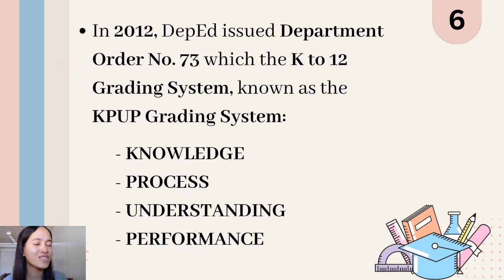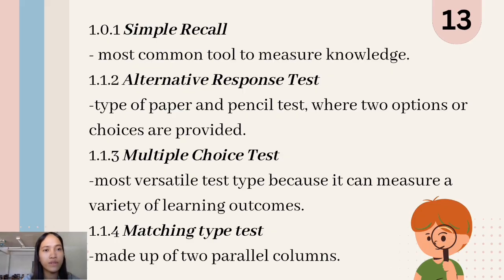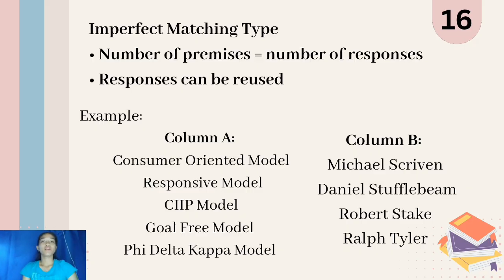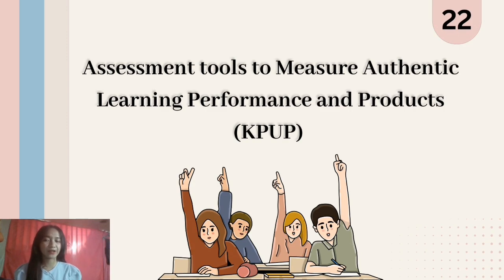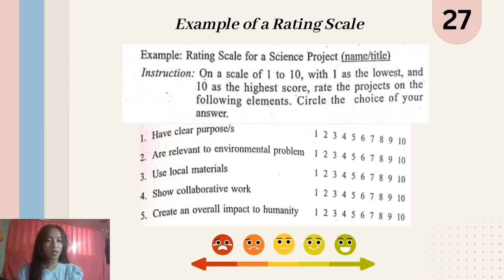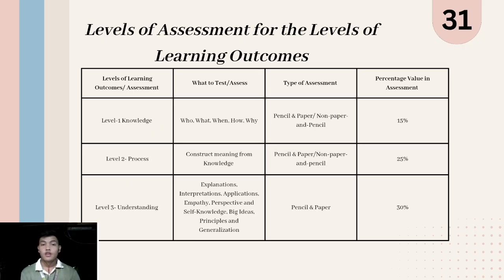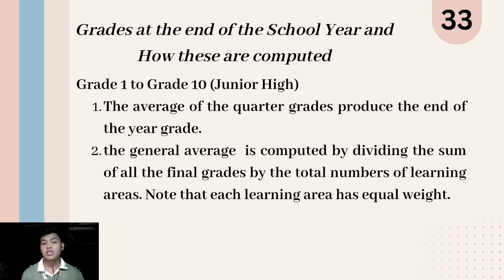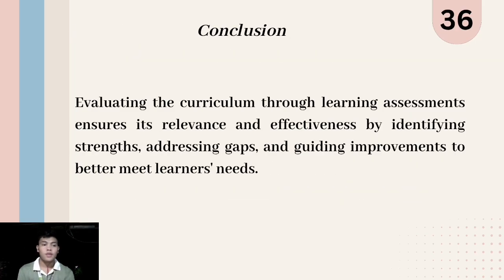5.6. CURRICULUM EVALUATION THROUGH LEARNING ASSESSMENT